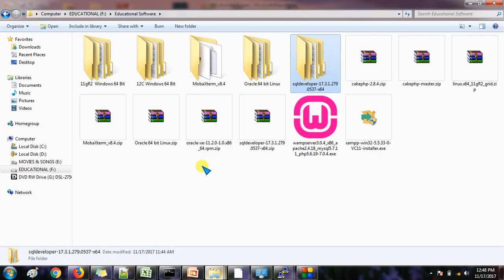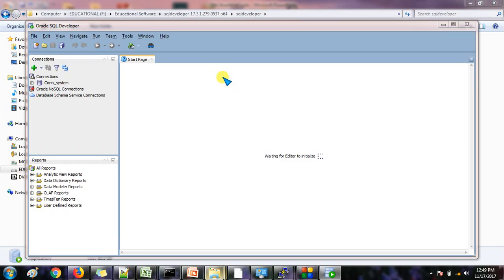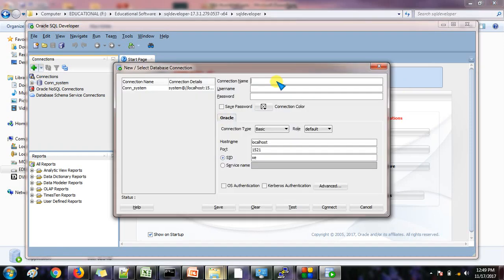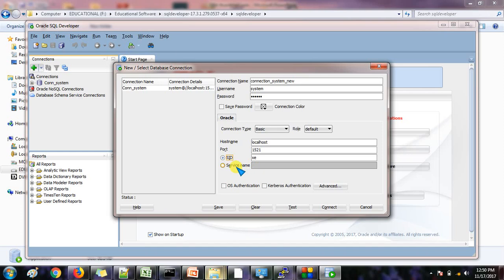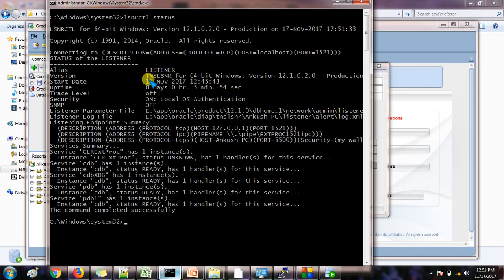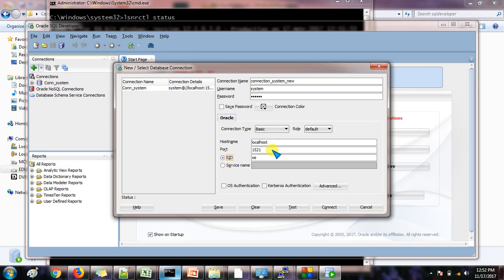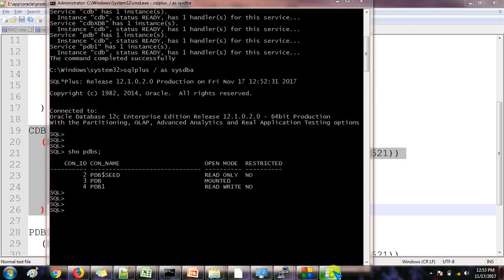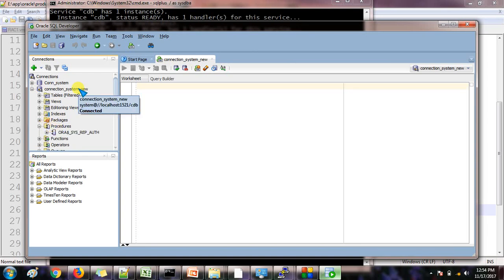How to install and connect to sql developer-ORACLE DBA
Syllabus -

 Review -

 Registration

How to install and connect to sql developer

Hi Folks,
Greetings!!

I am professional part time oracle dba trainer and having good experience in oracle database administration.
This is the right place to enroll yourself for Oracle DBA real time course.

Don’t hesitate to WhatsApp me any time. I will give you the best training and will create path to get DBA job easily.

Mobile No : + 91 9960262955 (WhatsApp Number)